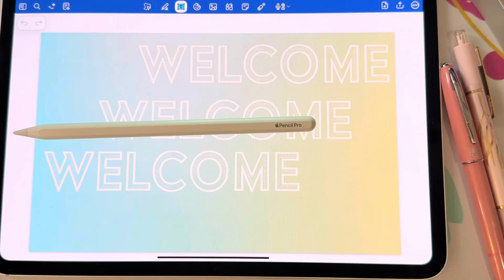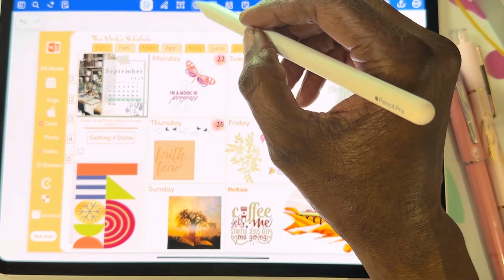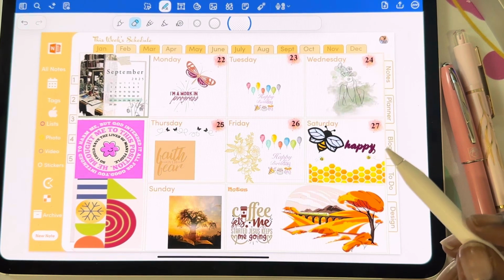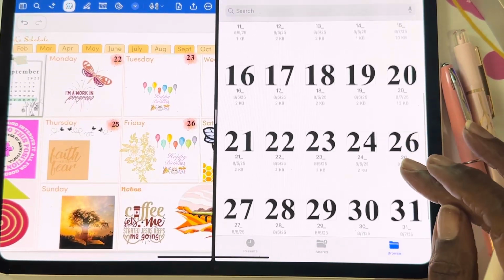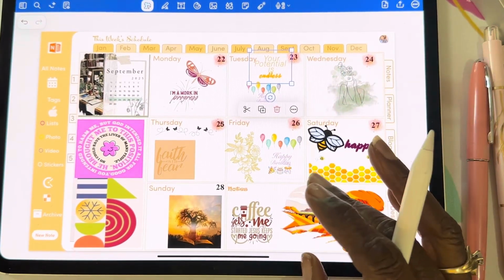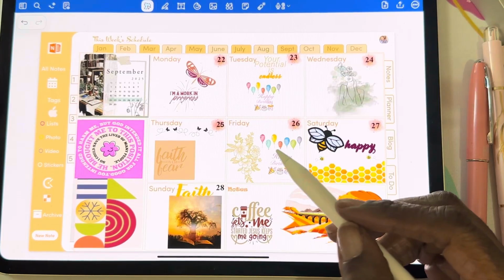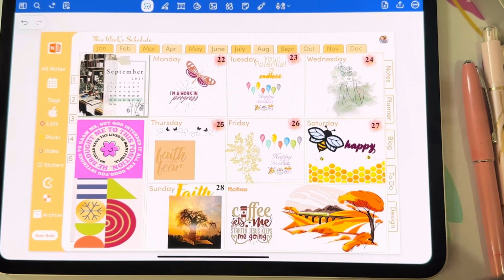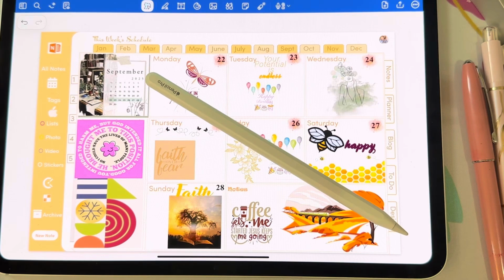October 2025 Digital Planning | Fall Planning Vibes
October digital plan with me. I love the way my October spread turned out! So cute and bringing some of the fall vibes into my monthly planner!

Check out the down below for free elements to use with your planner!